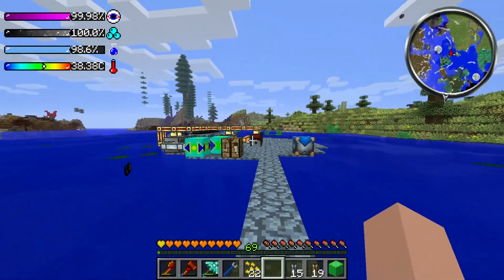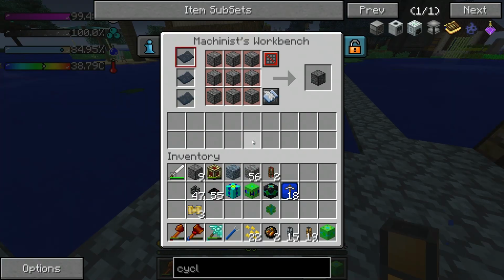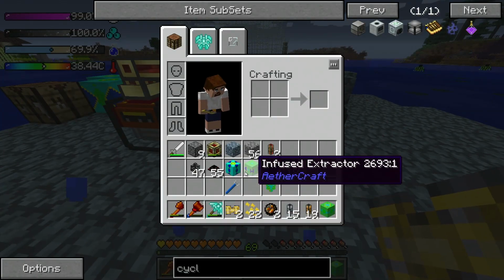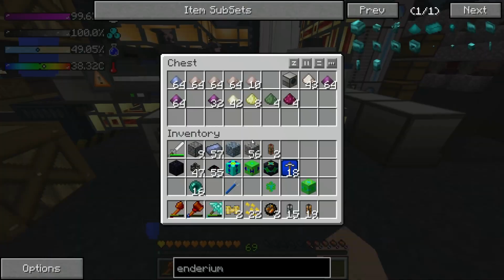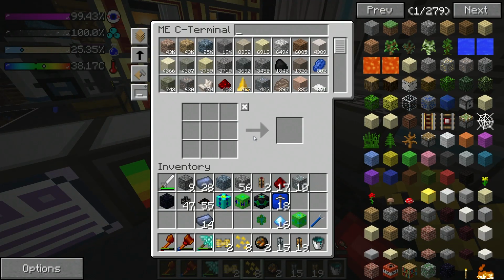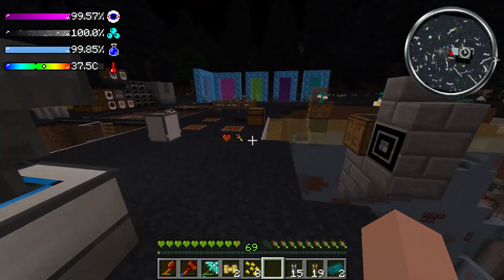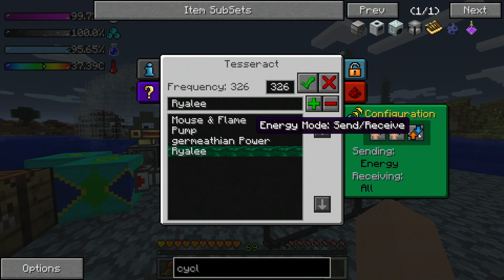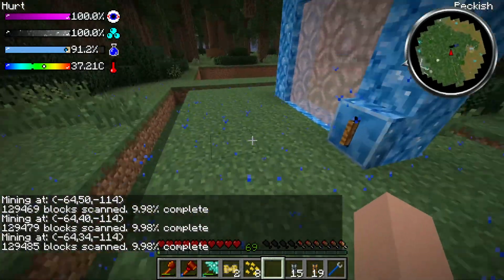Minecraft Techromancer - Getting Ryalee Power! Ep 11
Ryalee and I have been working on expanding a bit and we've been having massive power issues. So I decided to build us a pretty decent self sustaining power system.